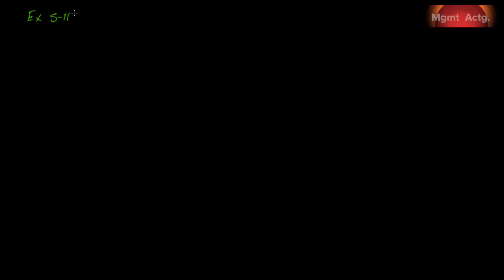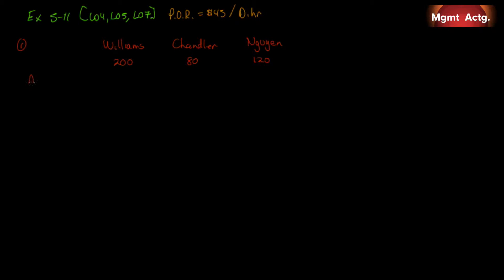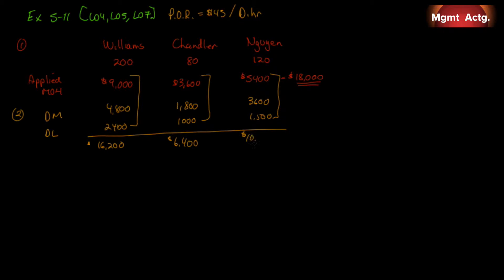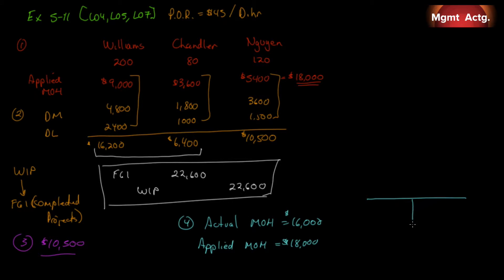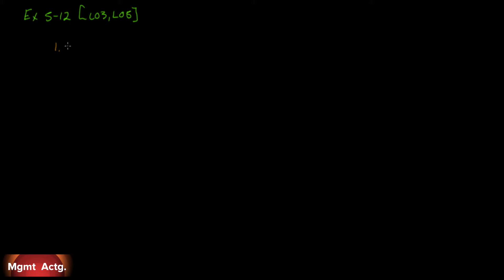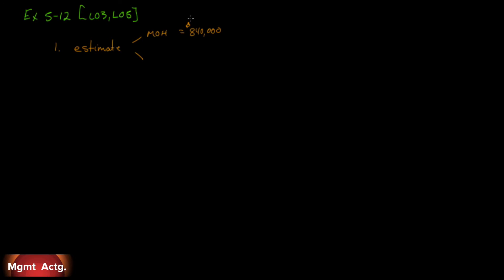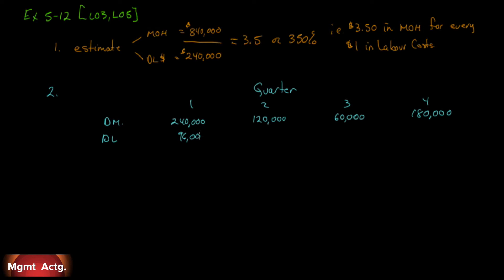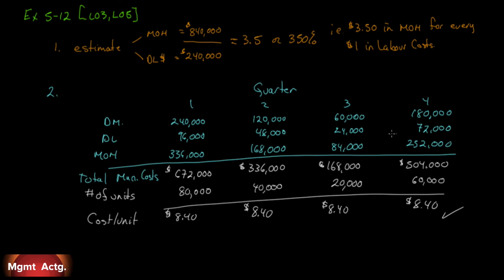49. Managerial Accounting Ch5 Exercises Pt6: Applying Overhead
Exercise
5.11 Applying Overhead in a Service Company: Journal Entries
5.12 Varying Predetermined Overhead Rates

Managerial Accounting
Tenth edition
Garrison et al.
Publisher: McGrawHill